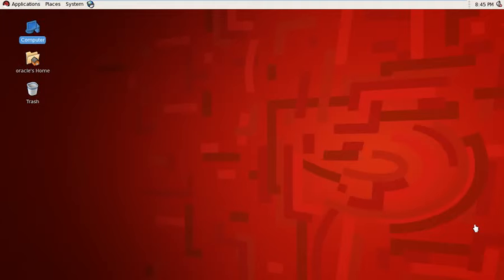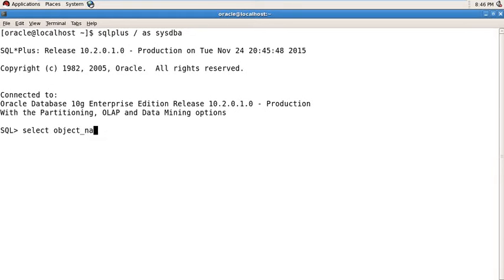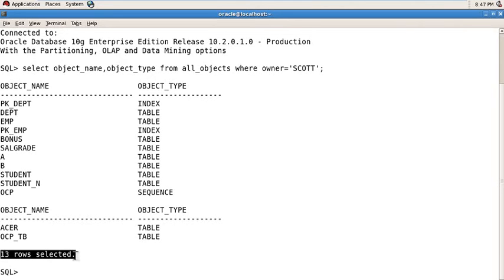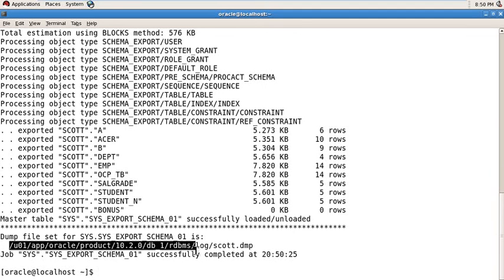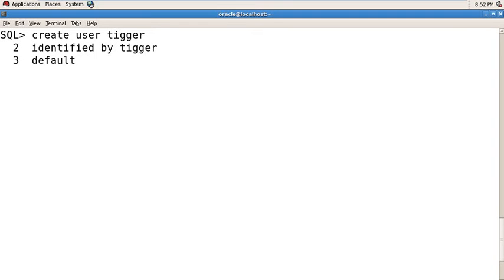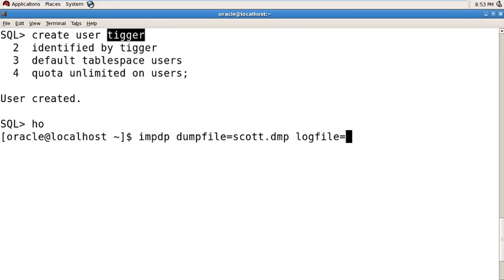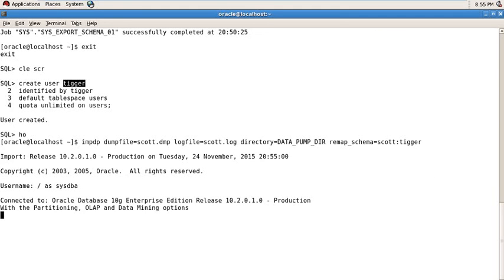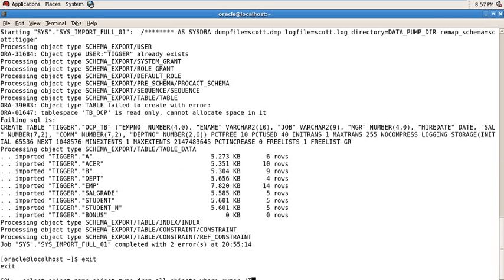Oracle tutorial - How to rename a username/schema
In this video i'm demonstrate you how to rename a username step by step.